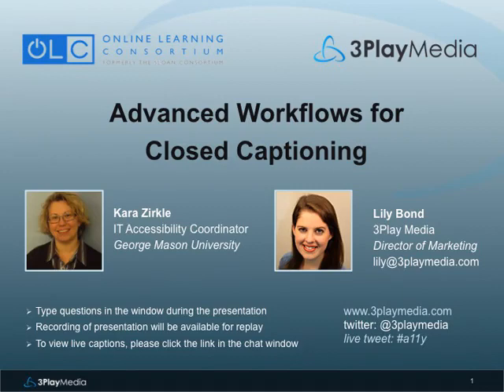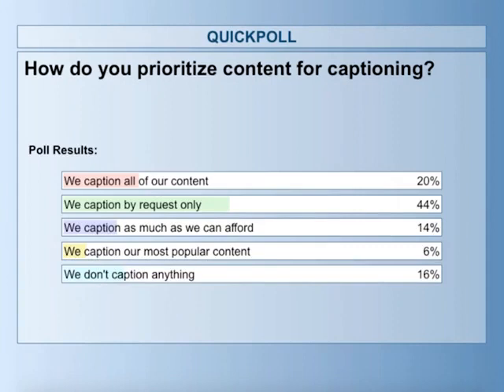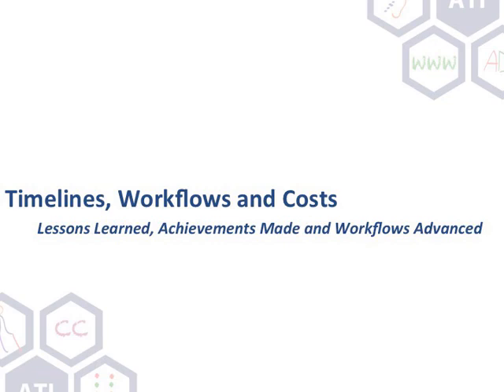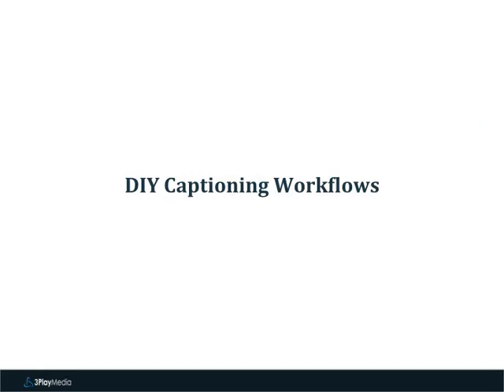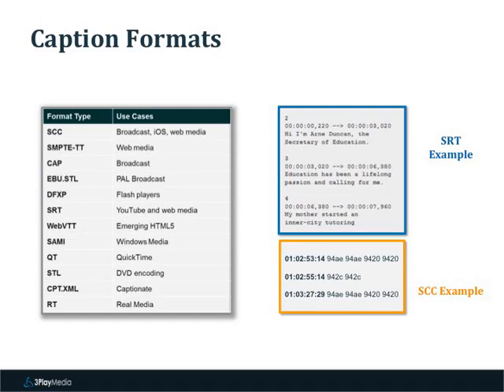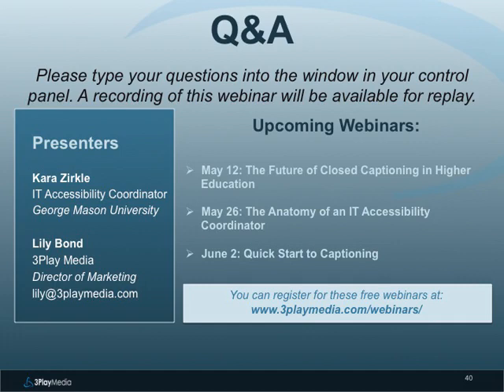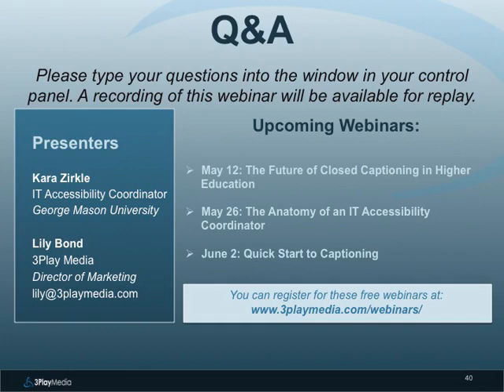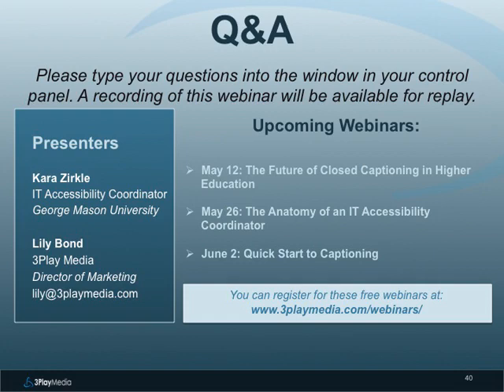Advanced Workflows for Closed Captioning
Aired on April 26, 2016

The DOJ and OCR are keeping a close eye on closed captioning for online video, and the impending decisions against Harvard and MIT will have huge implications for captioning in higher education (and across industries publishing video online).

Given the legal climate, developing a streamlined workflow for closed captioning at your institution is more critical than ever. Using George Mason University as a case study, this webinar will go through several workflows to consider implementing at your college or university. Kara Zirkle from GMU will go through an economic analysis of captioning as well as a timeline of their workflow development, and Lily Bond from 3Play Media will consider several approaches to closed captioning at an institutional level.

This presentation will cover:

    - Legal requirements & applicable lawsuits
    - GMU’s workflow, timeline, and solutions for closed captioning
    - An economic analysis of captioning at GMU over the past 4 years
    - Using integrations to automate captioning
    - DIY captioning workflows
    - Using an API to customize and automate captioning

Presenters:

Kara Zirkle
IT Accessibility Coordinator | George Mason University

Lily Bond
Director of Marketing | 3Play Media